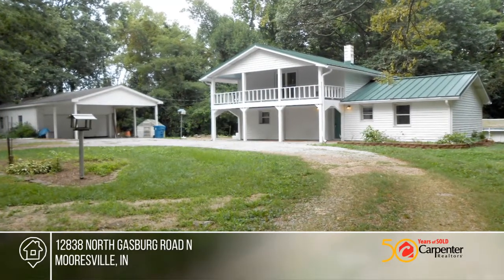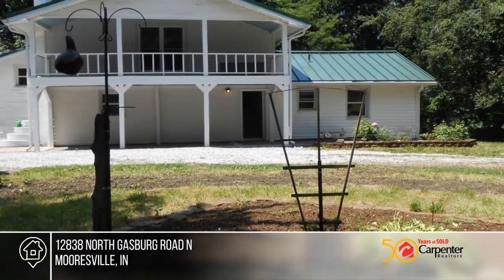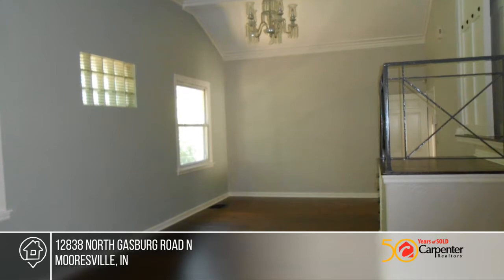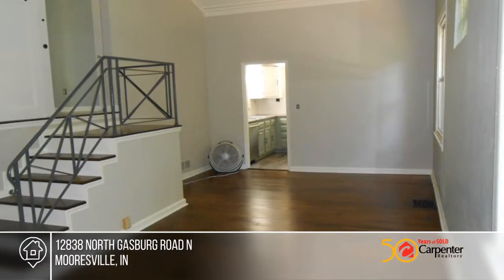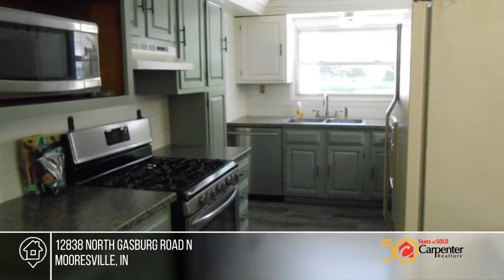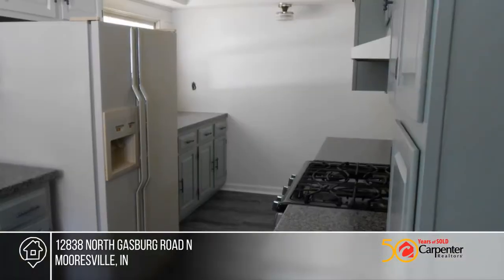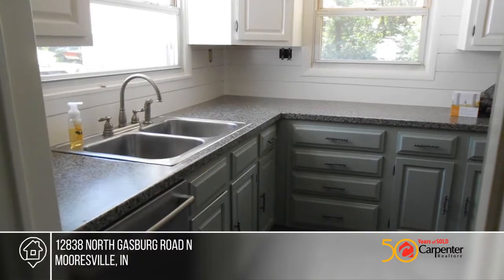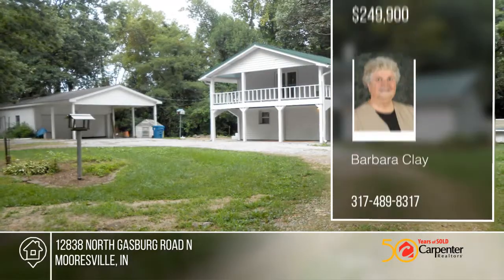12838 North Gasburg Road N Mooresville, IN | MLS# 21656530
12838 North Gasburg Road N, Mooresville, IN

This beautifully remodeled, custom Spanish style home with a large veranda off the master bedroom is a must see. This home sits back off the road for privacy, with a circular drive and is located on 4.6+ acres with 2 acres of woods, a pool and large deck. The master bedroom has a full bath and walk-